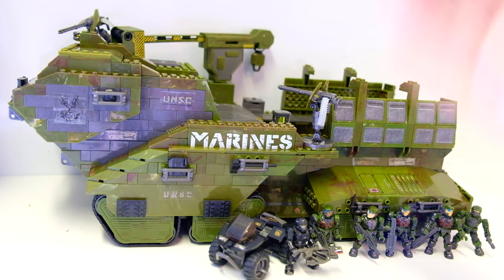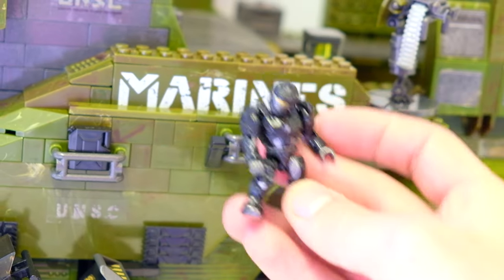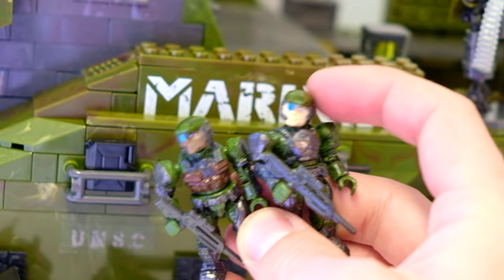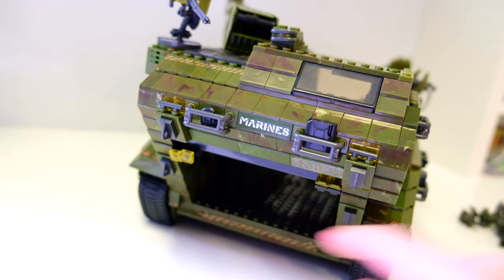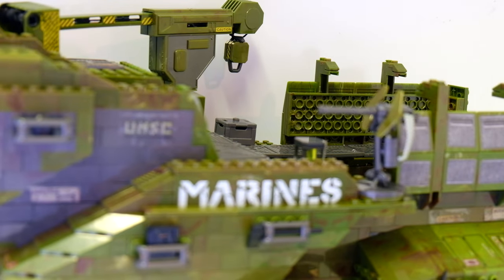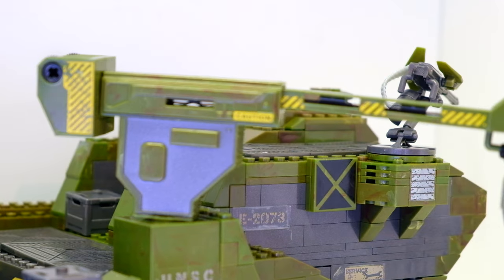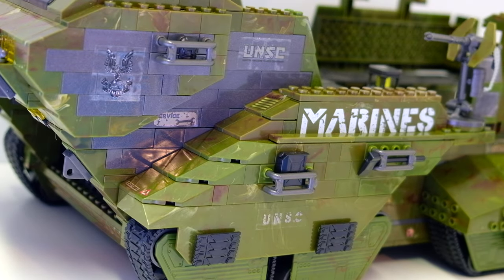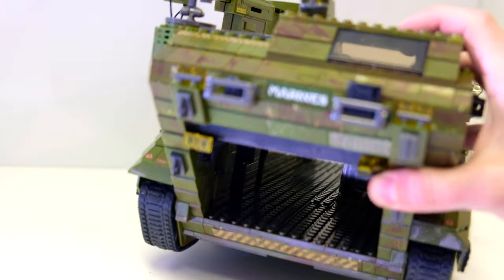The UNSC Elephant is an Absolute BEAST! (2011)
The legendary set comes to TheDomain! The 2011 Elephant is here and is an absolute BEAST!

The 2011 Halo Mega Bloks Elephant is a large, multi-piece building set designed for ages 8 and up. When fully assembled, the set measures over 22 inches long and 8 inches tall, making it one of the biggest Halo Mega Bloks sets ever released.

The set includes a number of different pieces and accessories, including:

The Elephant with a number of different compartments and features. It includes a working crane, a rotating turret, and a removable hatch on top.

Six mini-figurines, including the black Halo 3 recon.

A variety of UNSC weapons and accessories, including a crate to attach to your crane.

A covert ops mongoose with sticker details.

Assembly of the set is fairly complex and will likely take several hours, depending on your level of experience with building sets like this. Once complete, the Elephant is a highly detailed and impressive display piece, with lots of little features and design elements that make it feel like a realistic part of the Halo universe.

Overall, the 2011 Halo Mega Bloks Elephant is a great set for fans of the Halo franchise and building sets in general. While it may be a bit challenging to assemble, the end result is a highly detailed and impressive model that is sure to impress.